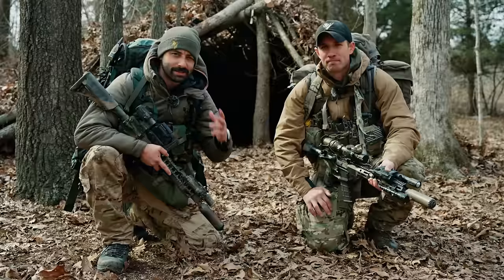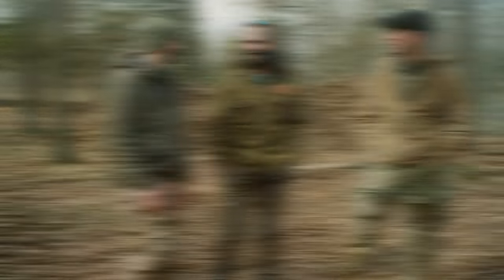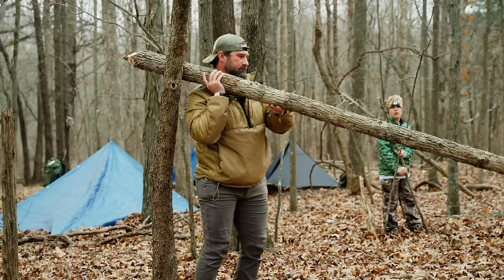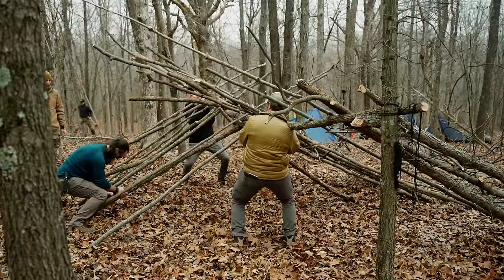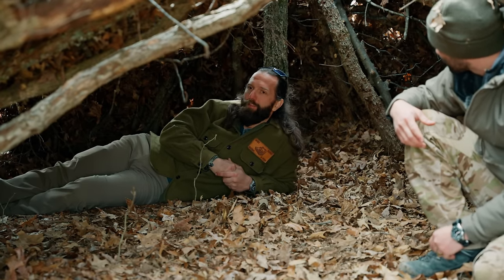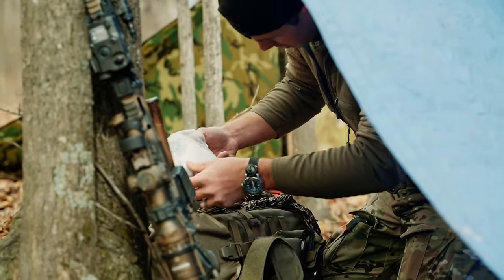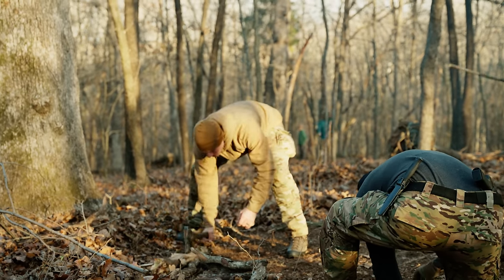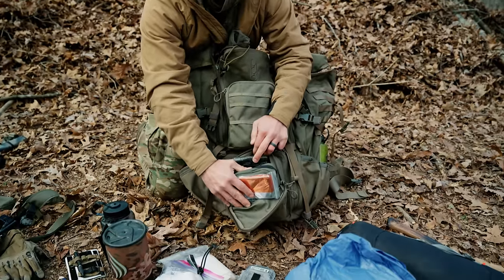Survival Basics Loadout | Tools Everyone Should Own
We took a two-day Survival 101 class with Agonic and Mitch Wiuff, former SERE Instructor. We show how we improvise a group-sized shelter and go through our packing list for food, water purification, harvesting small game, wilderness medical, and fire starting.

00:00 Survival 101 Course
03:17 Improvised Shelter
07:32 Josh's Pack
14:25 Drew's Pack
25:29 Class Breakdown